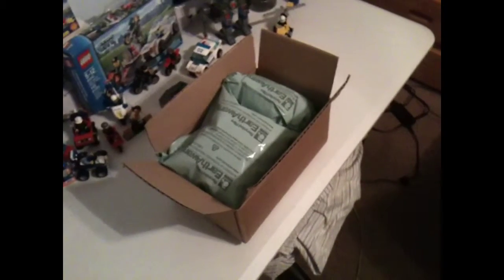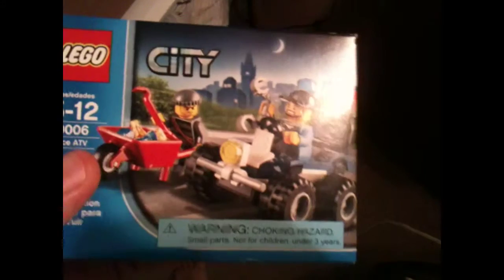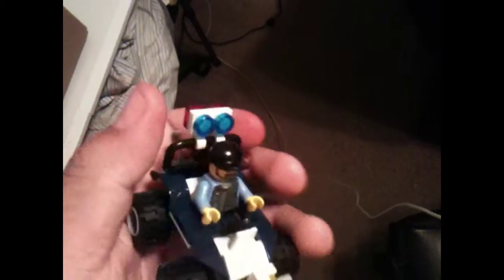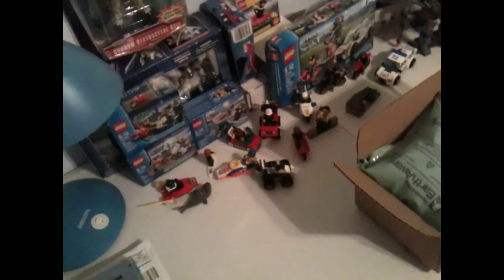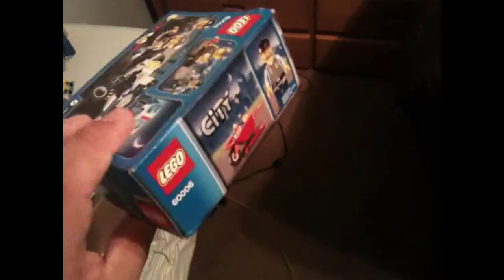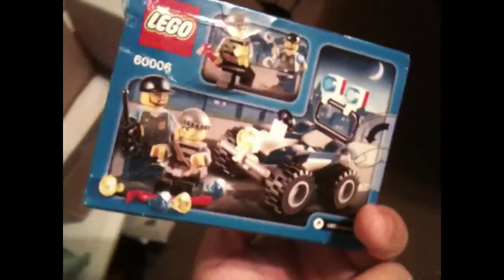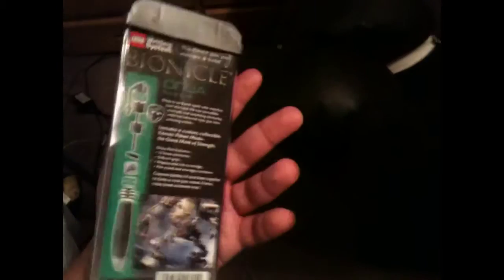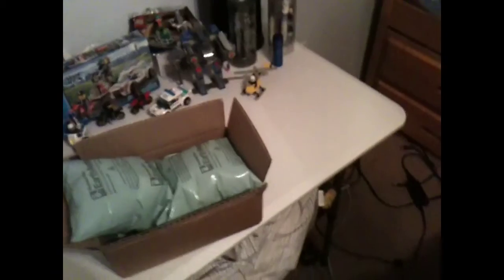Lego City Police ATV 60006 Awesome deal. (eBay)